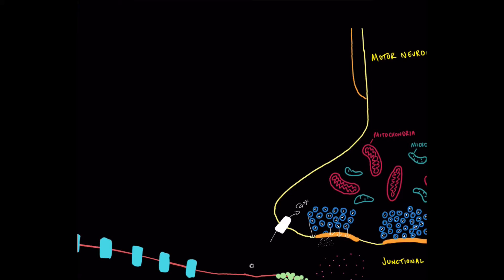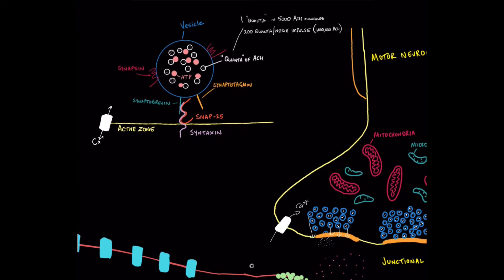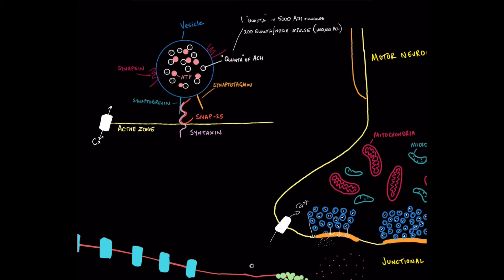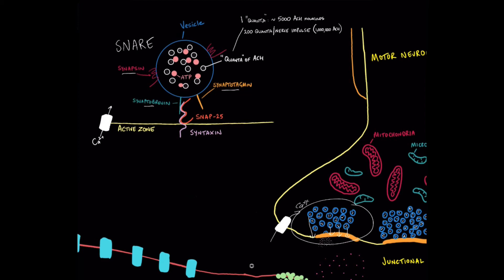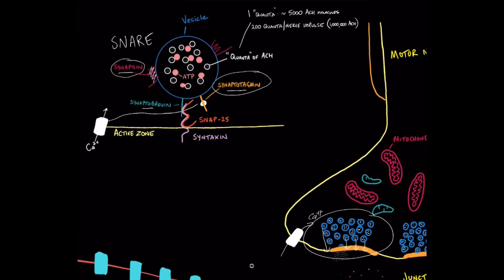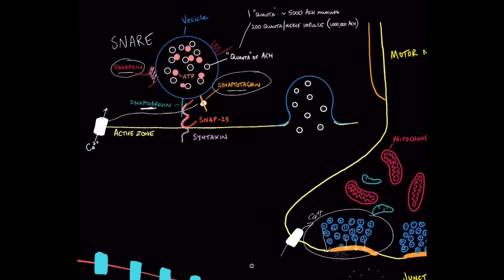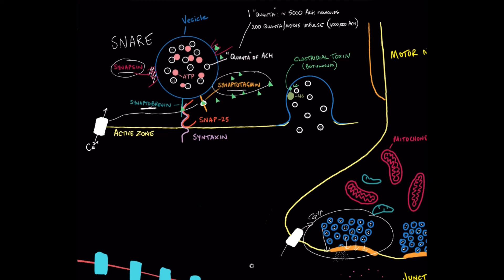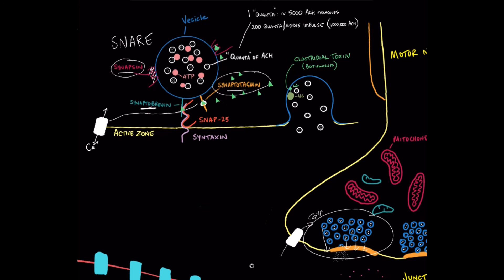NM physiology 5: Exocytosis of Acetylcholine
This is the fifth video in a series on neuromuscular physiology, targeted at anesthesia and critical care providers.

The major reference for this video (and the NM physiology series) is Miller’s Anesthesia 9th edition: chapter 12 Neuromuscular physiology and pharmacology. Miller is one of the major reference texts for anesthesiology and I highly recommend it to any of you interested in delving deeper into these topics.

Special thanks to Dr. Ben Schelew for his peer review of this video (and all others in this series on NM physiology/pharmacology). Dr Schelew is an attending anesthesiologist at the QEII Health Sciences Centre in Halifax NS, and has interests in thoracic anesthesia and medical education.